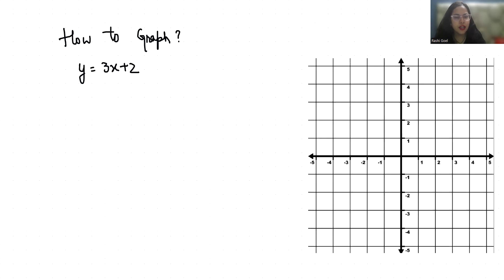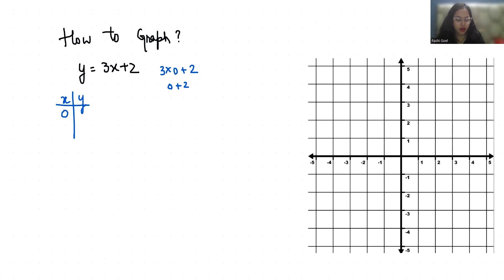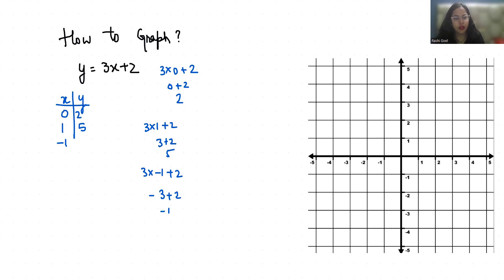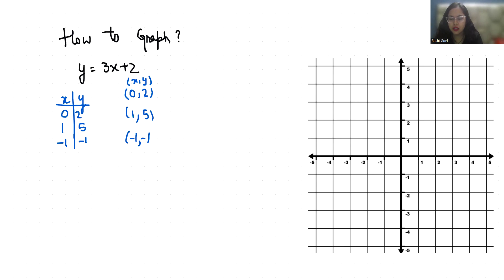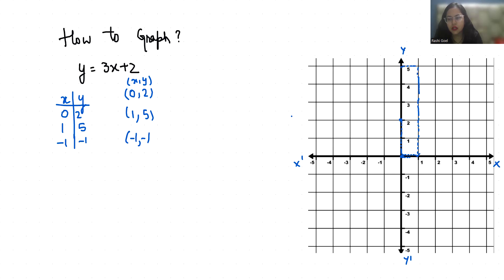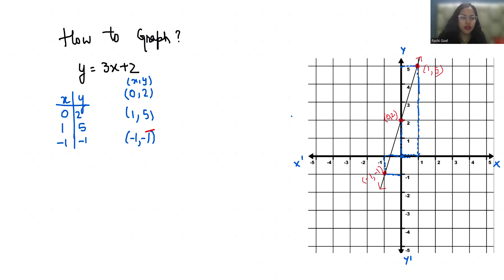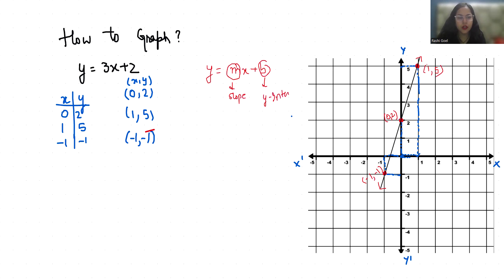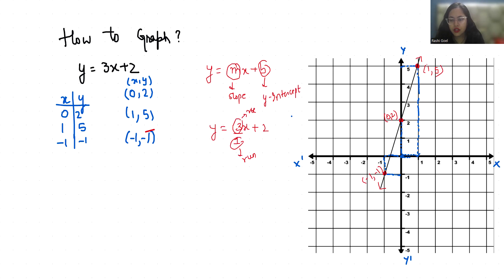y=3x+2 | Draw The Graph | Check With Intercept Formula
y= 3x+2 ,
Draw The Graph,
 Linear Equation In Two Variable,
y=3x,
intercept formula,
y=mx+b